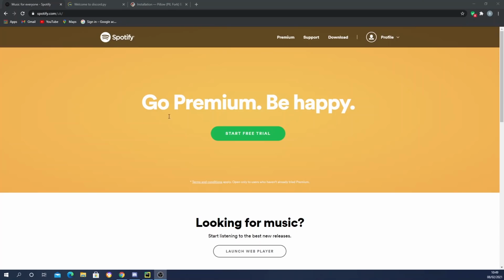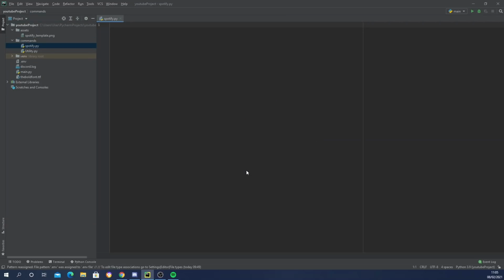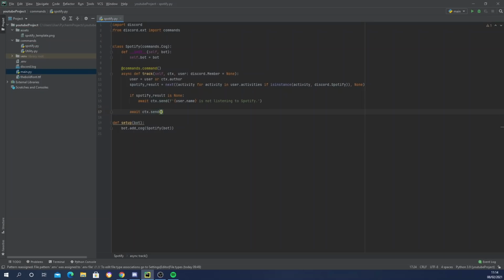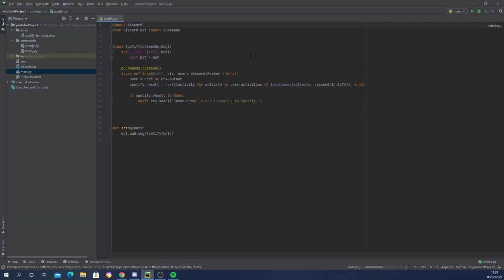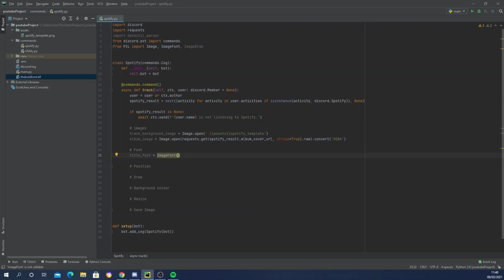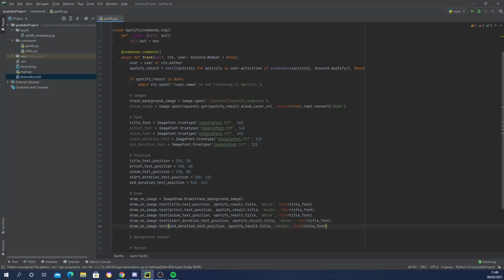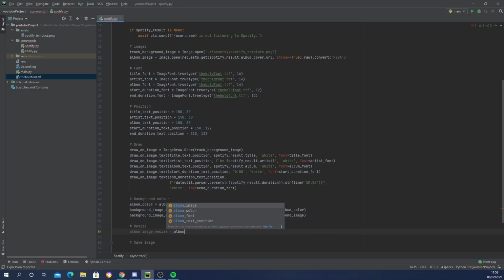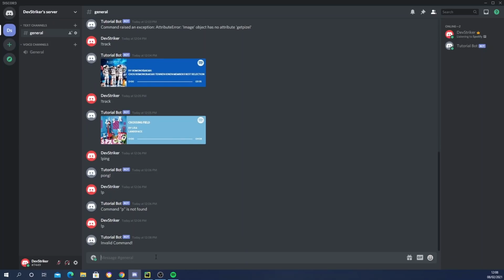Discord.py Bot Series: Spotify Command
In this tutorial we will complete Spotify command.

Timestamps
0:00 - Introduction
00:20 - Demo
00:38 - Installation
08:37 - Simple Version
21:45 - Complex Version